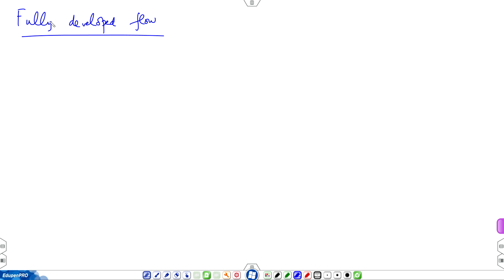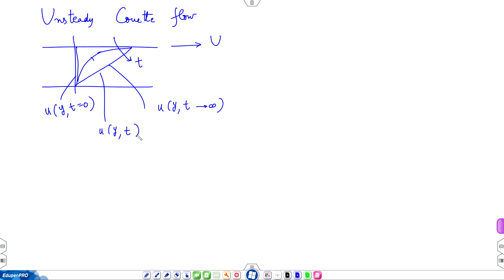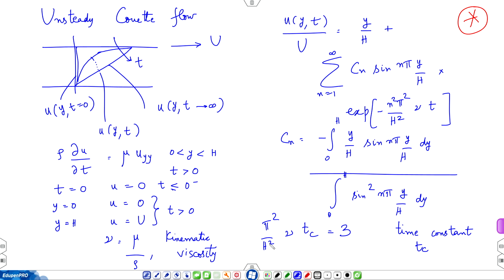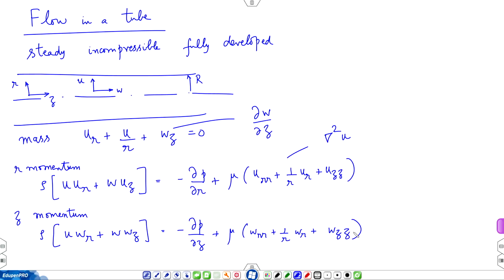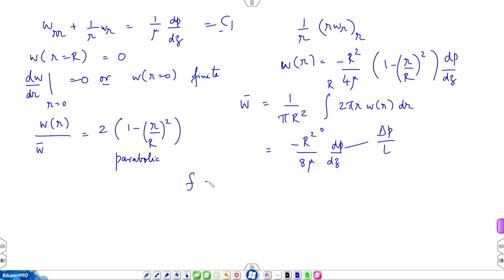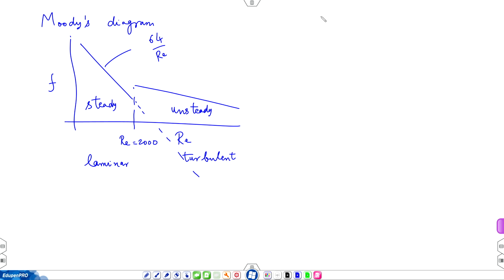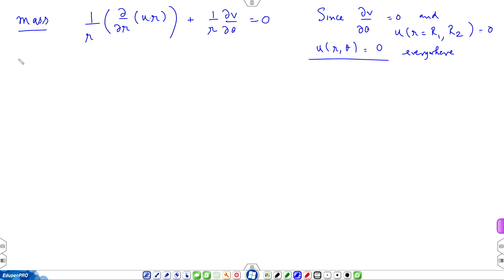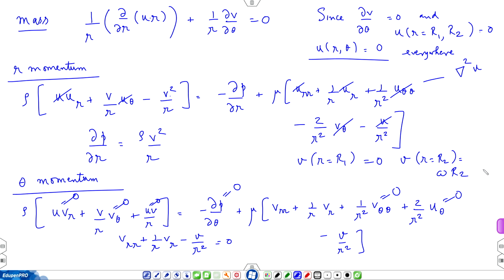Fluid Mechanics, L27